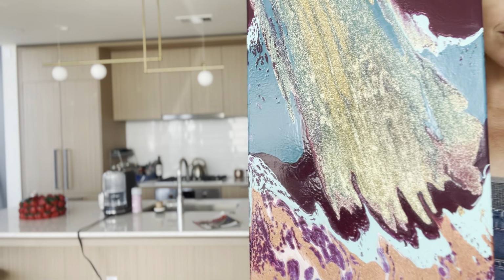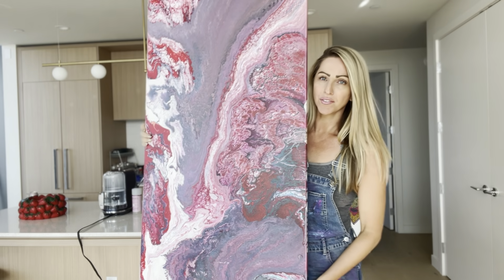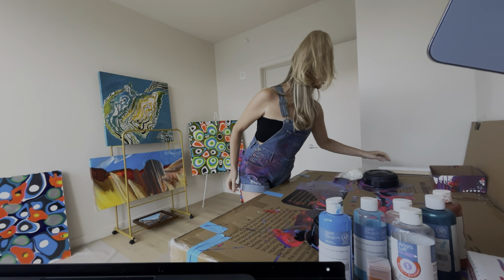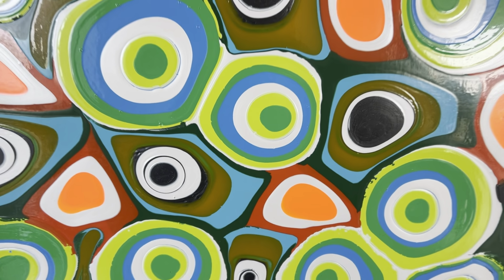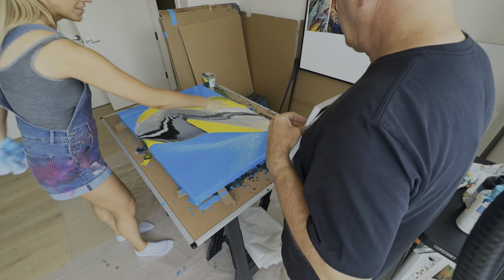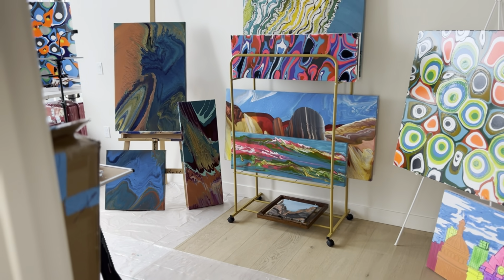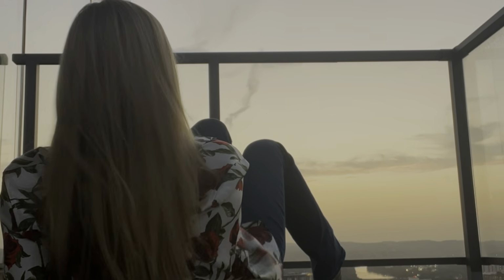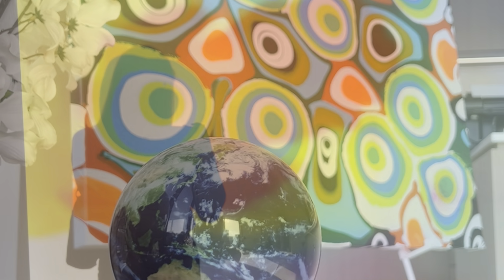Tour my art studio in Austin, TX... Thoughts on favorite creations, my process and why I paint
To order a copy of my new book,